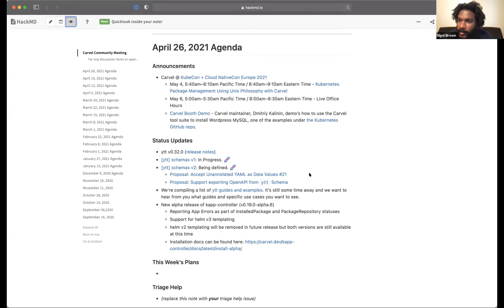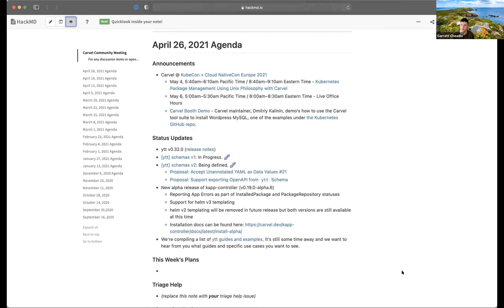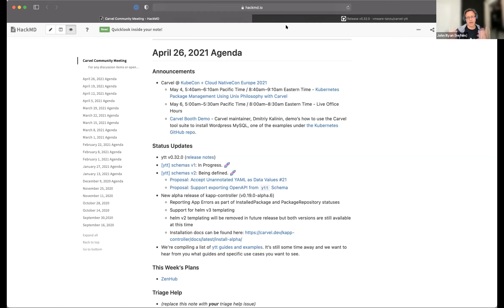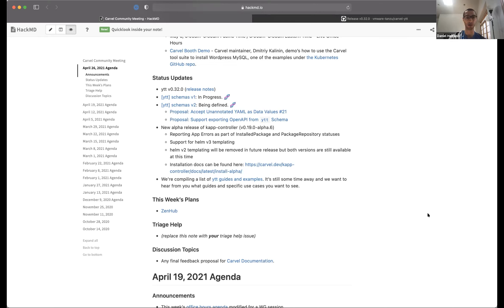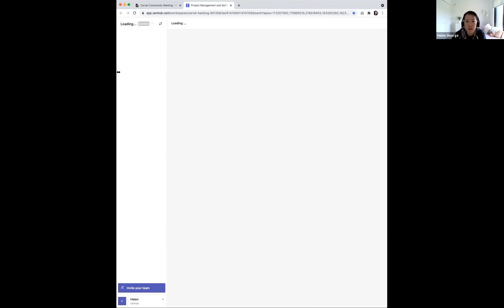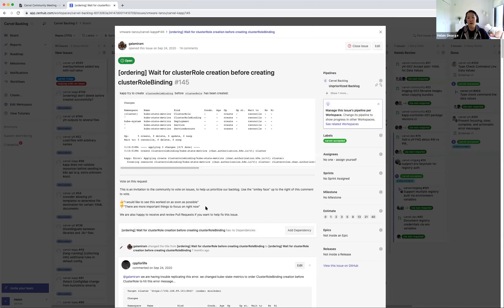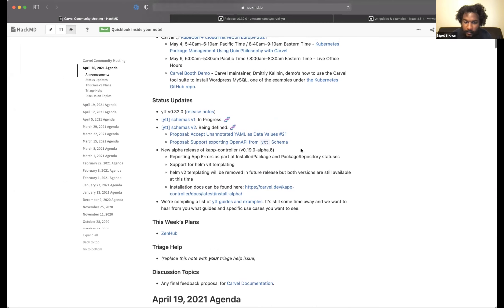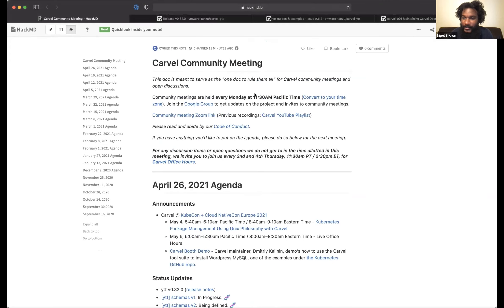Carvel Community Meeting - April 26, 2021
We meet every Monday at 11:30am PT / 2:30pm ET. We'd love for you to join us!